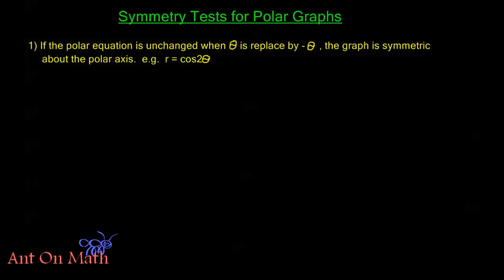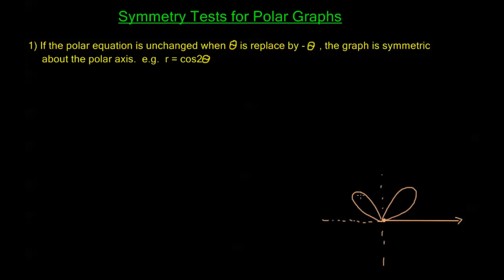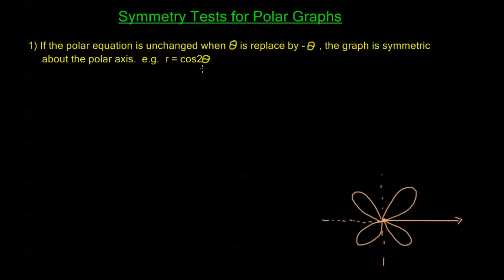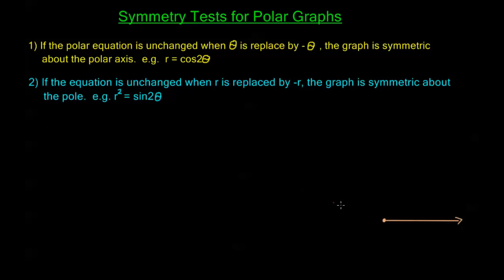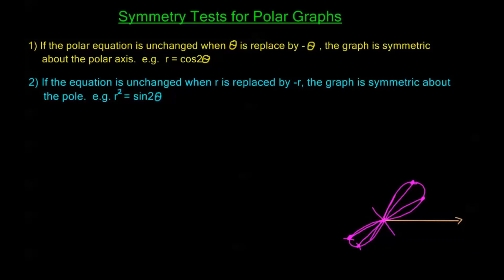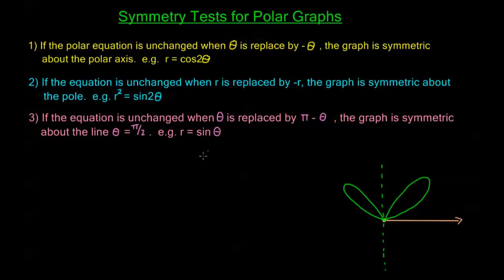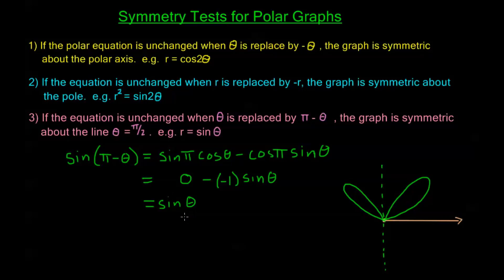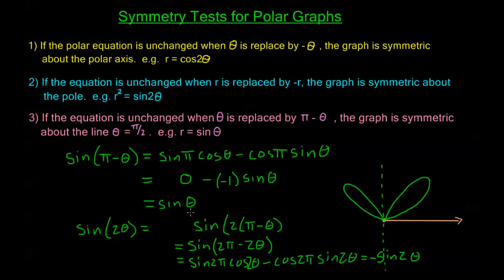8.2.4 - Symmetry Tests for Polar Graphs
Learning the symmetry tests for polar graphs